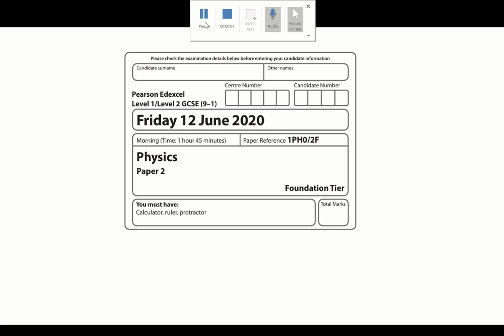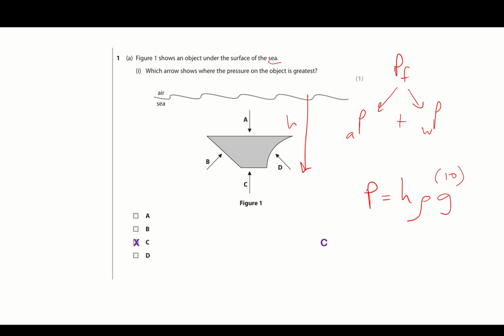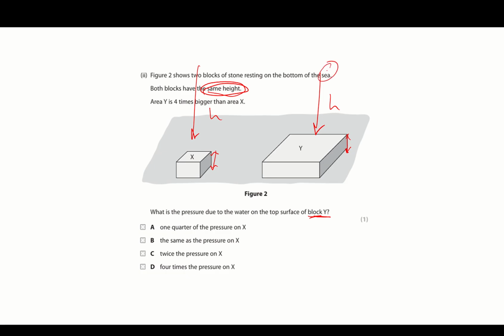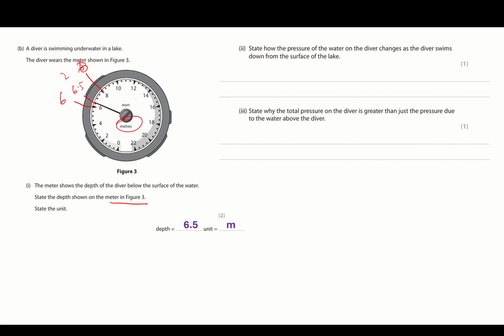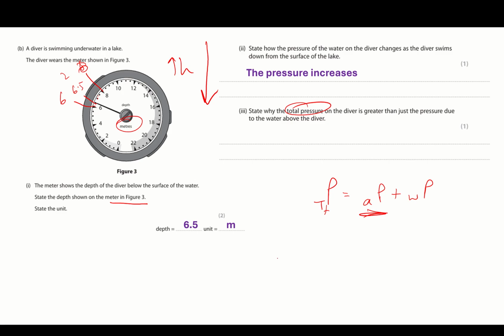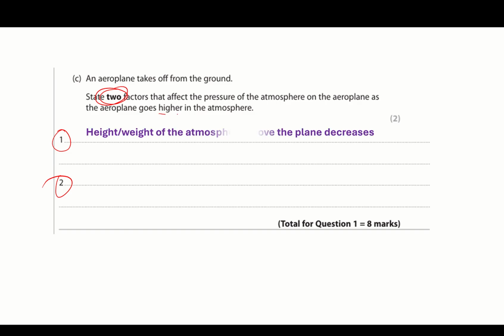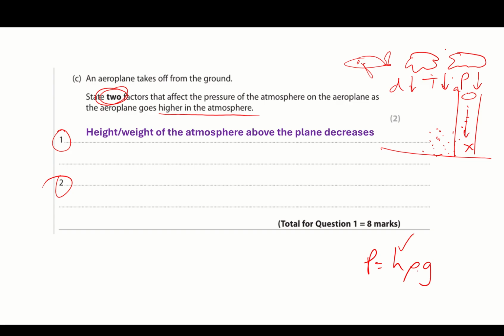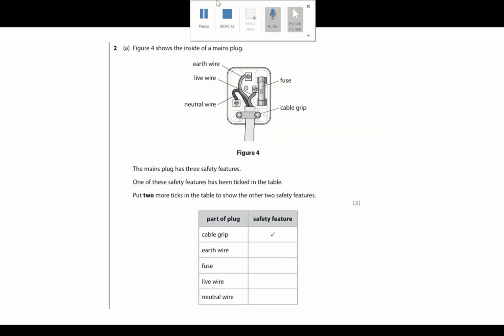Edexcel 2020 paper 2 Q1 - Foundation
Edexcel 2020 paper 2 Q1 - fluid pressure (atmospheric and water)